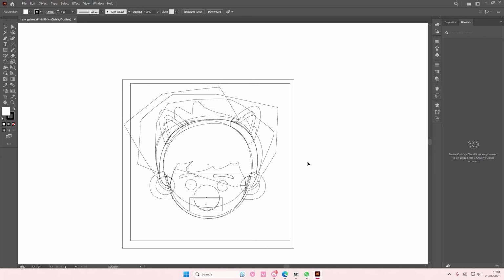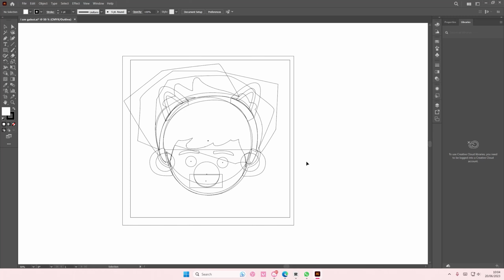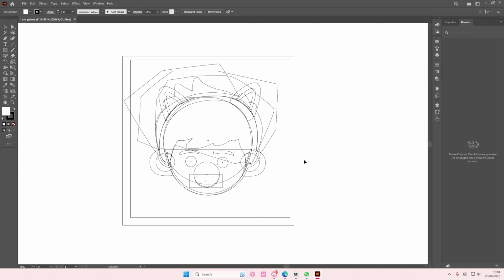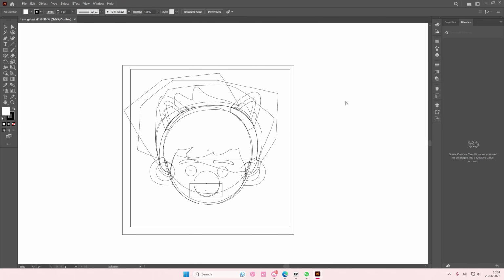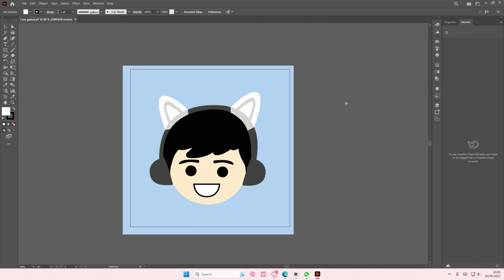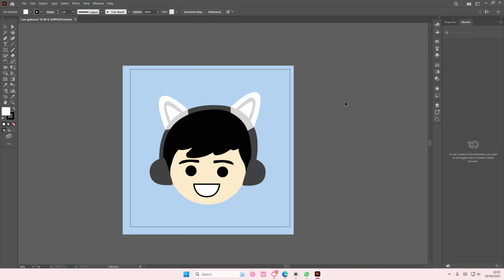How You Can Simply Exit The Outline Mode In Adobe Illustrator CC? NEW UPDATE JULY 2023